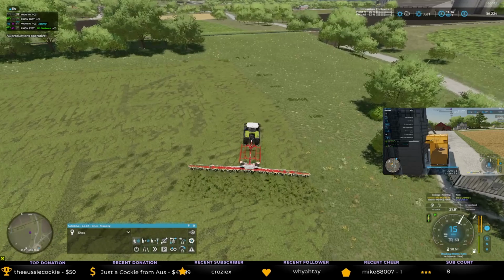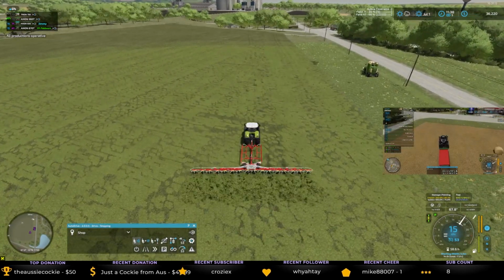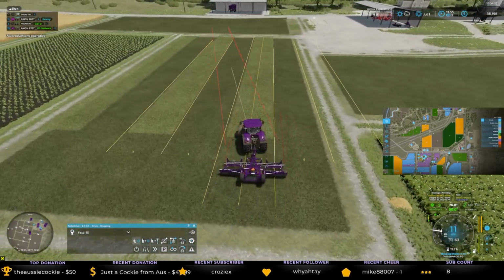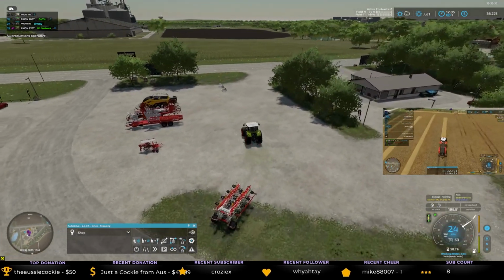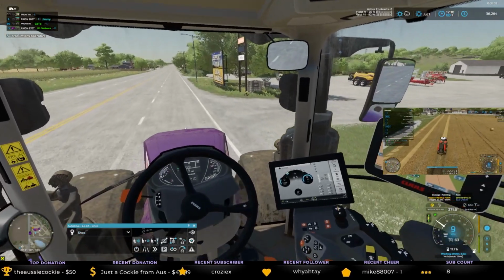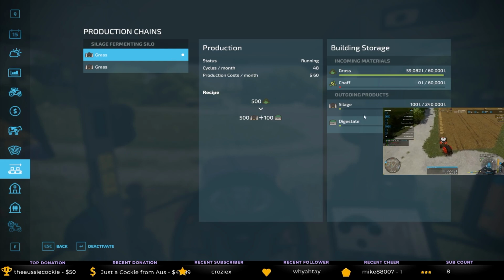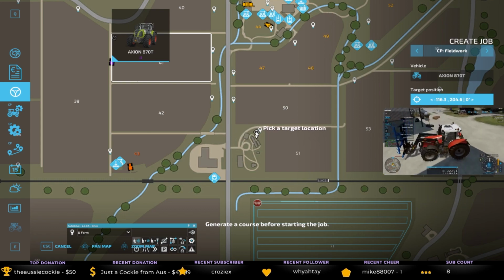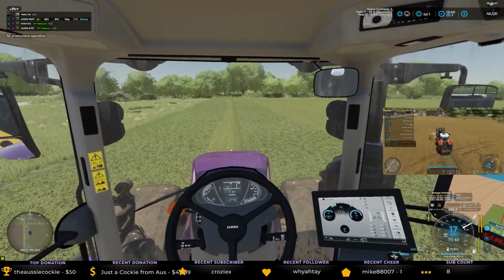Farming Simulator 22 Livestream Part 6 04/04/2022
FS22 MP livestream from the 4th of April 2022. Myself, Patrio, Cranky Paints and Smudolini are in a competition dubbed FS22 Monopoly. We starting off with nothing, not even any money. After all fields have been bought the winner is the one with the most money and assets.